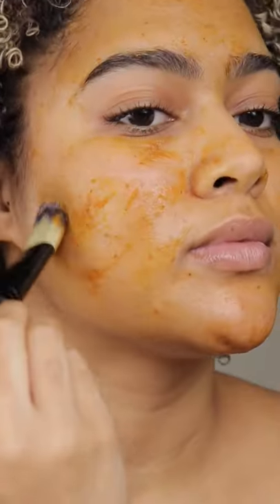Pumpkin Enzyme Peel in Action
Kierra from KPierre.Beauty shares how she uses our Pumpkin Enzyme Peel for unclogging pores and retexturizing skin.